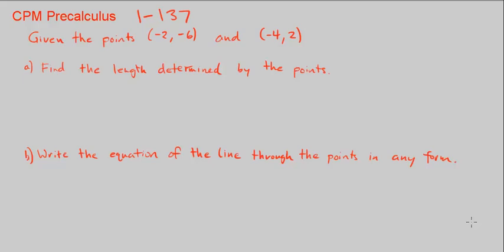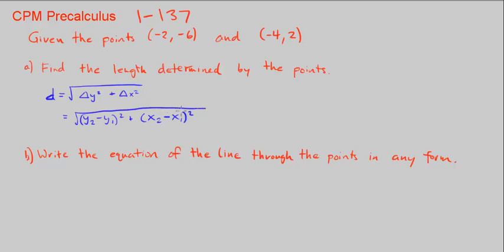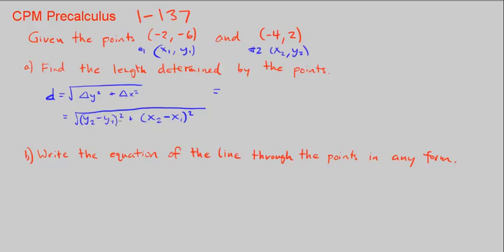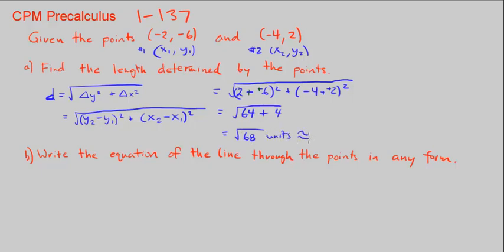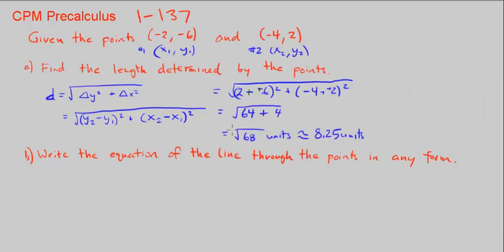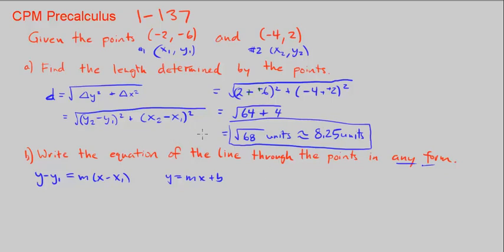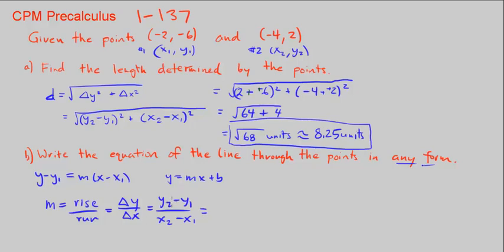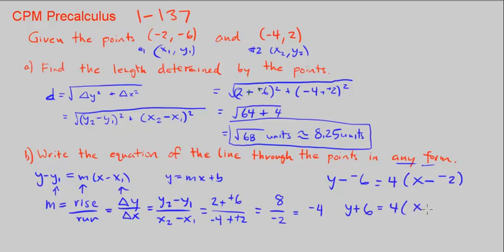CPM Precalculus 1-137 - Given 2 points, find the length and equation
Given 2 points, find the length between them and the equation of the line formed by them